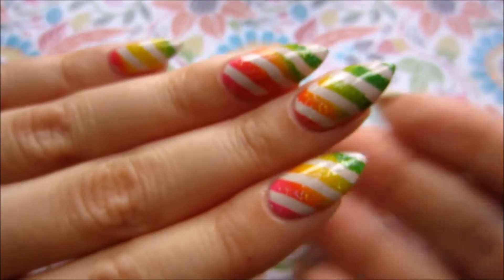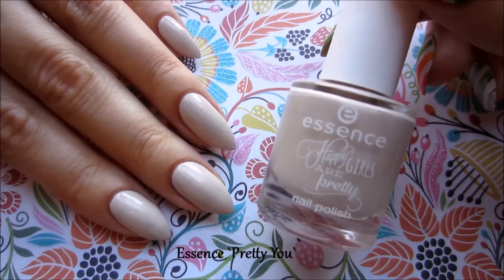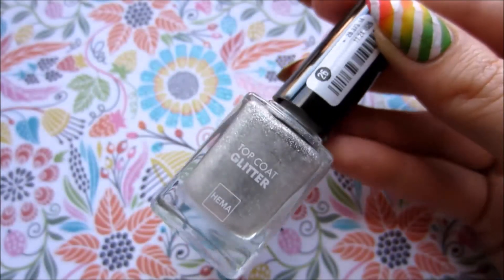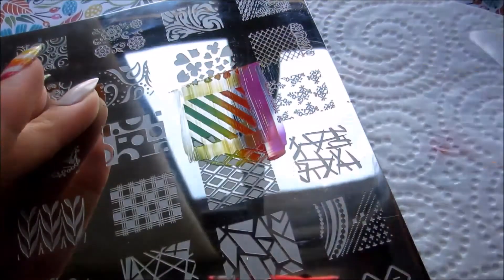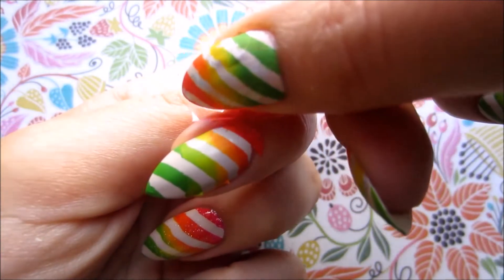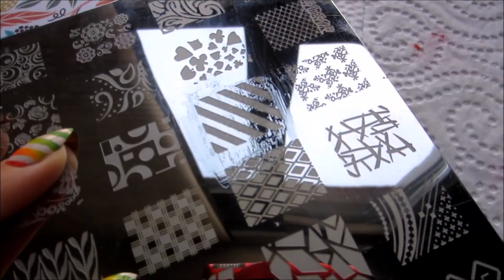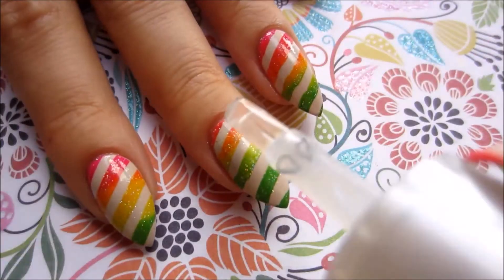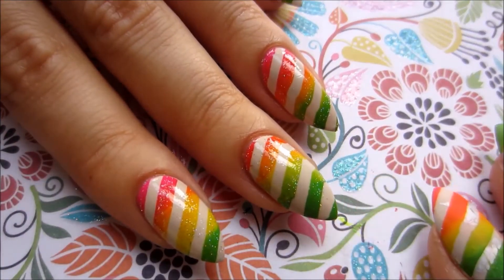Gradient rainbow stamping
Something fun and easy for you guys.
Summer gradient stamping.

What i used:
-Essence `Pretty you`
-Stamping plate KXP-03 (eBay)
-Hema holo top coat #26